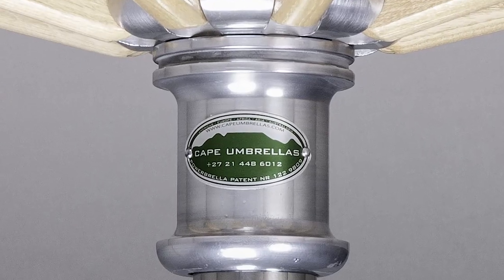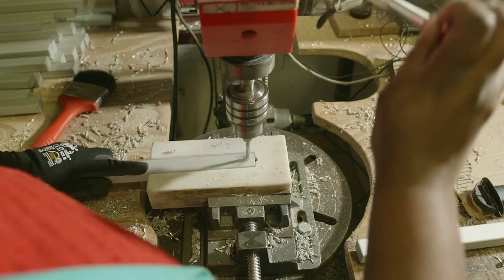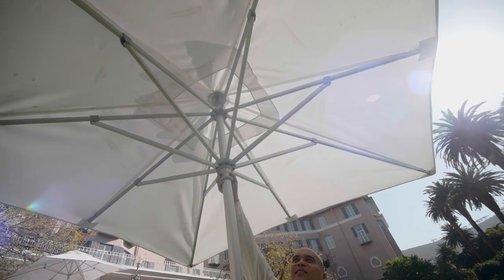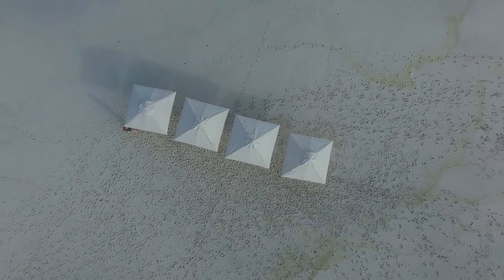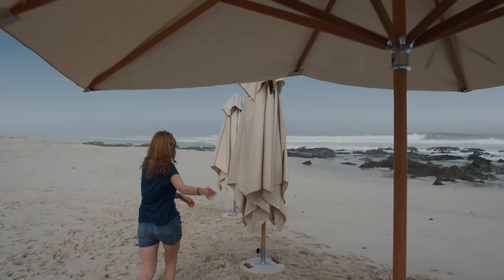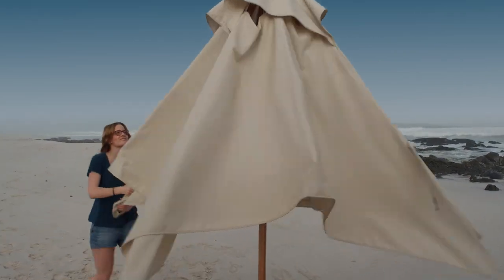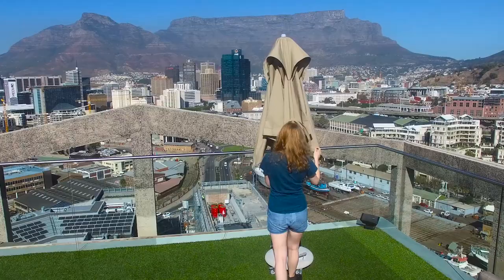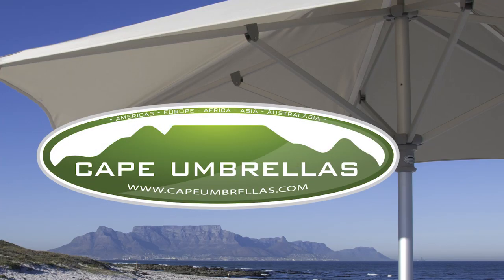Cape Umbrellas ALS Video